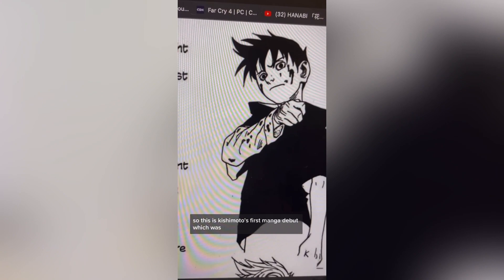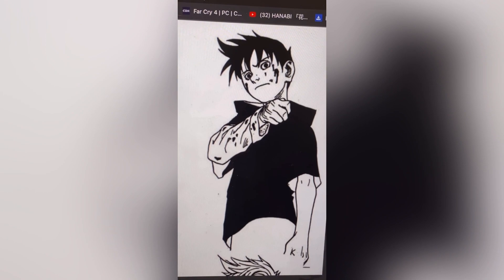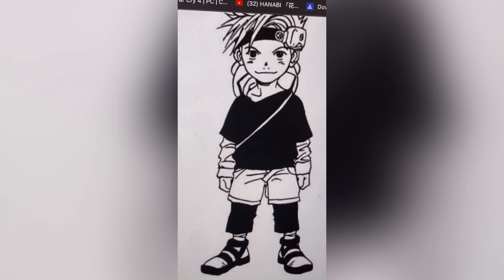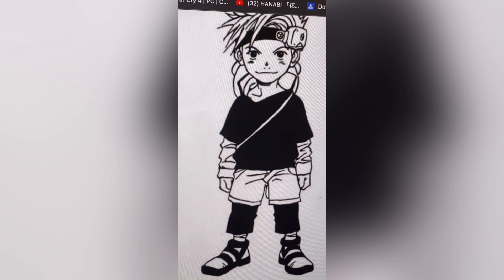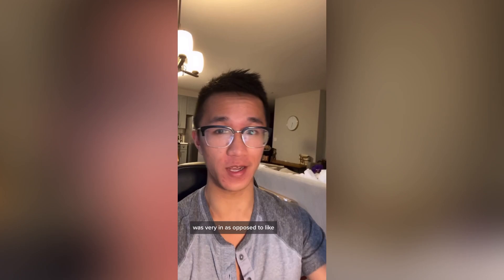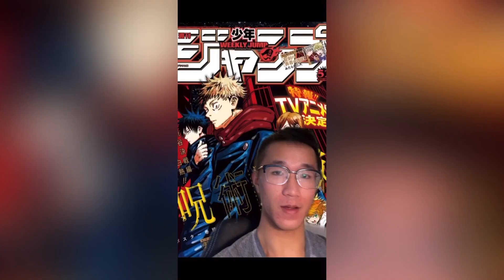Masashi Kishimoto's Career (Naruto's Mangaka)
Masashi Kishimoto, the mangaka of Naruto and Samurai 8 ... and now behind the story of Boruto, has had a long journey in manga full of rejection before he landed the big serialization. Let's see how his art style evolved through his career!

Feel free to check out my manga & books to support me!

My Manga Recommendations:

Manga in Theory and Practice by Hirohiko Araki (Jojo's Bizarre Adventure):